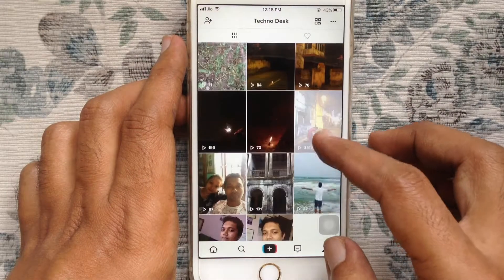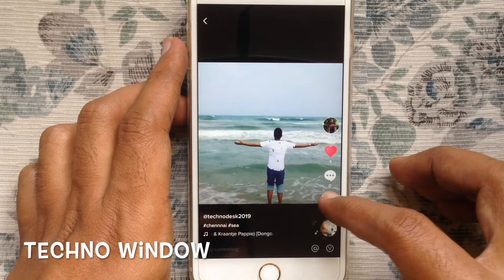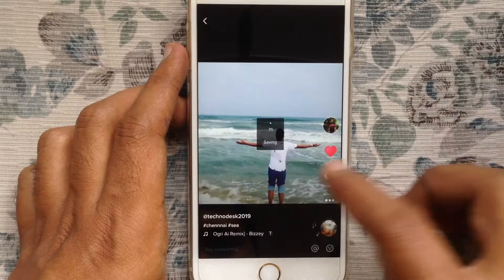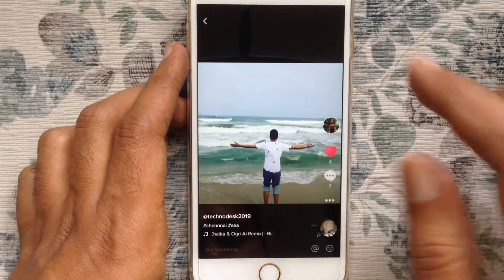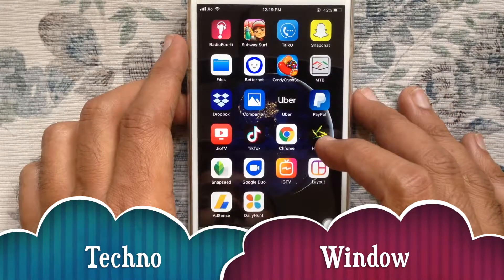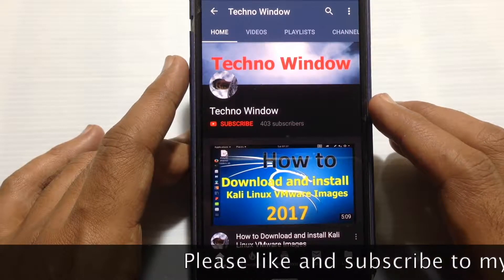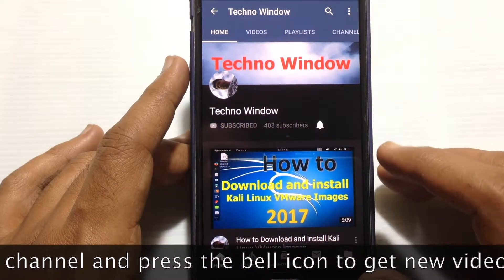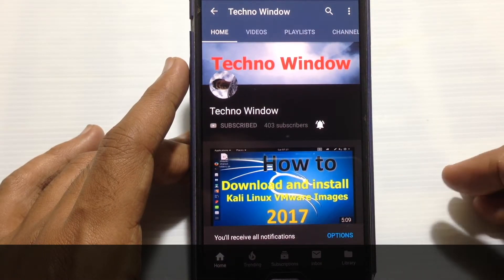How To Download Own Tik Tok video